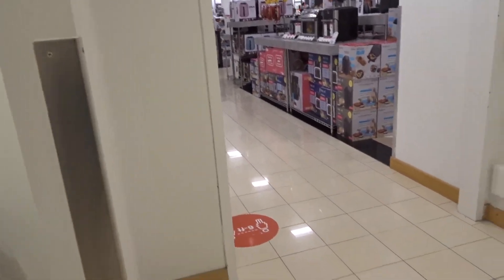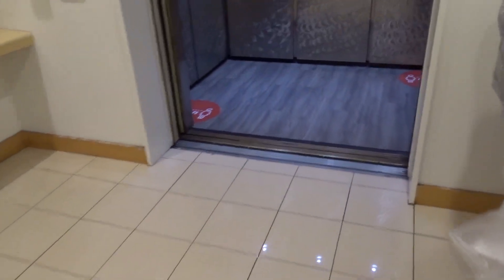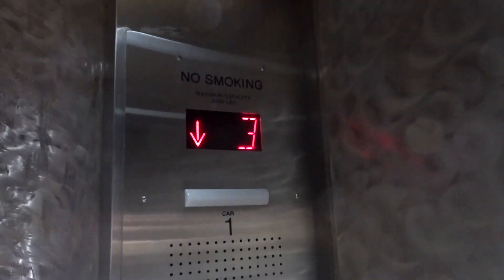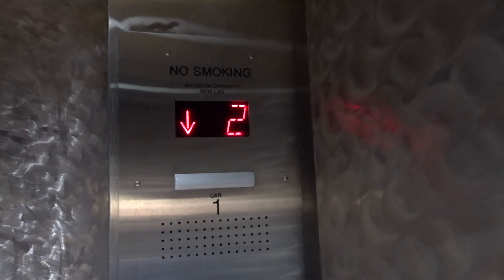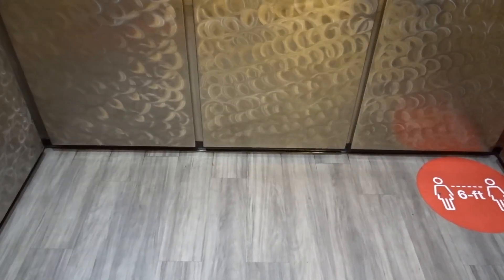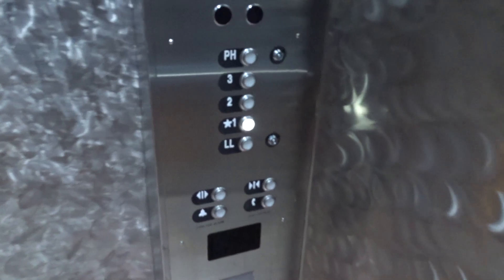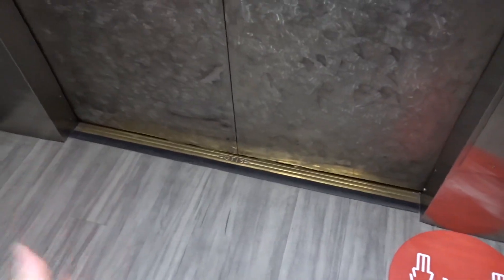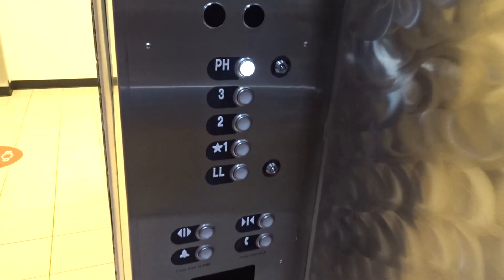Busy Otis Elevator at Macy's Los Cerritos Center in Cerritos, CA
This was one difficult elevator to film.  It was very busy.  This store was originally The Broadway.  The elevator has received a Schindler modernization.  Based on other older Broadway Department Store buildings, I assume the elevator needed the mod.  It runs great now.  I have not been on this particular elevator prior to the Schindler mod.

Date Recorded: August 23, 2021